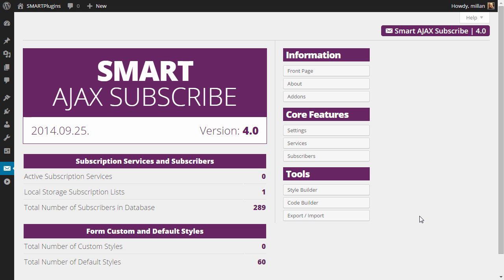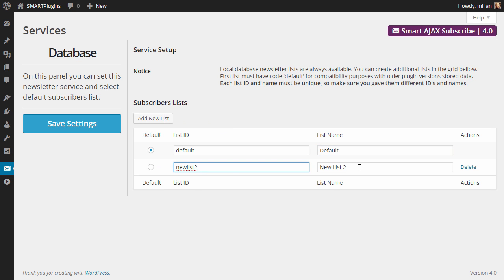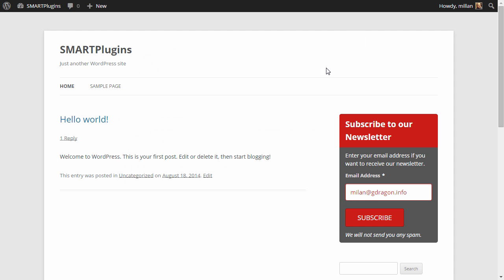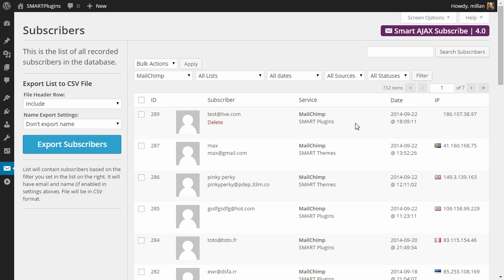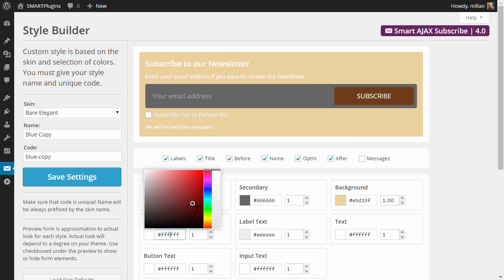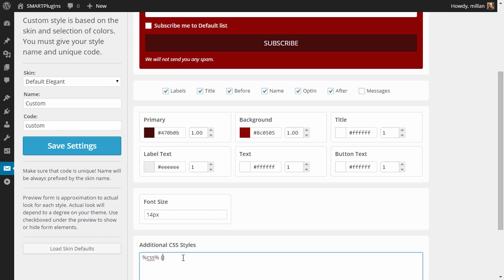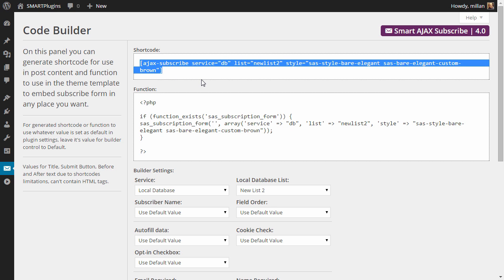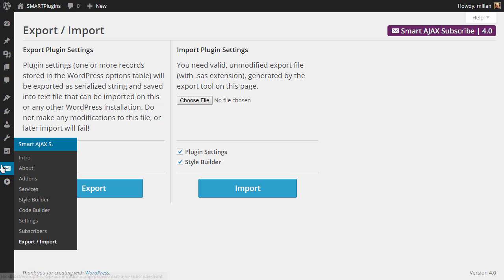Smart AJAX Subscribe 4.0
Add newsletter subscription forms to the website using widgets, shortcodes or functions with support for many subscription services. Plugin supports 3 newsletter plugins, 12 online newsletter services, has style builder, subscription list and supports addons.